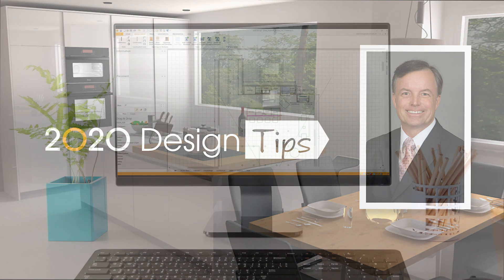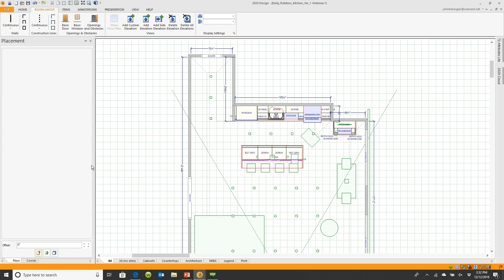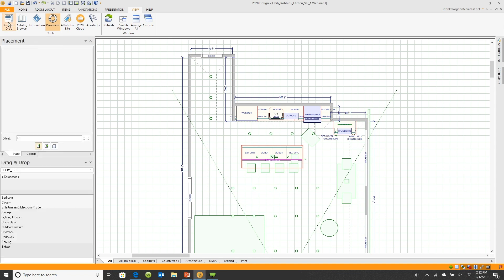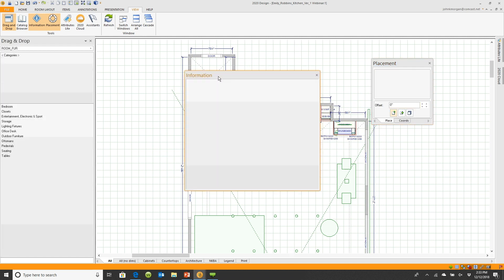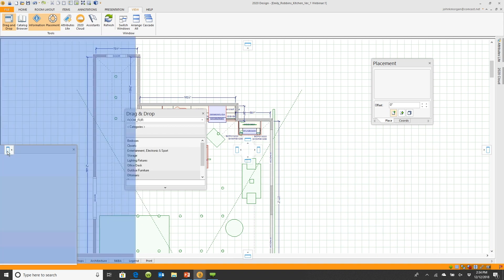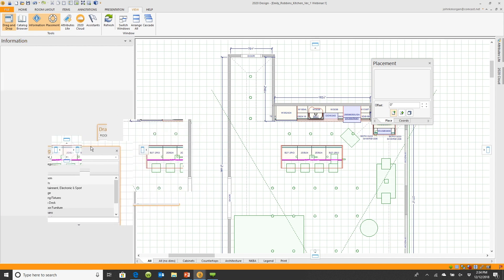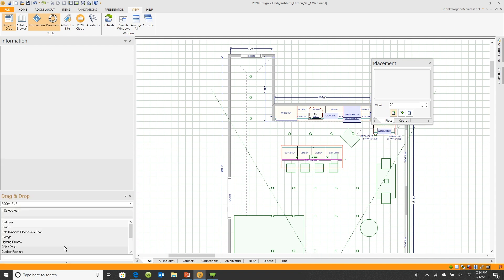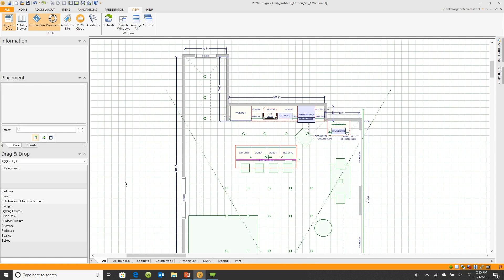2020 Design Tip: Restoring workspace windows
In this 2020 Design Tip, learn how to restore and customize your workspace window layout.

2020 software provides the tools you need to bring your spaces to life. Whether you're an interior designer, cabinet dealer, or cabinet manufacturer, we have applications to help you streamline your business.